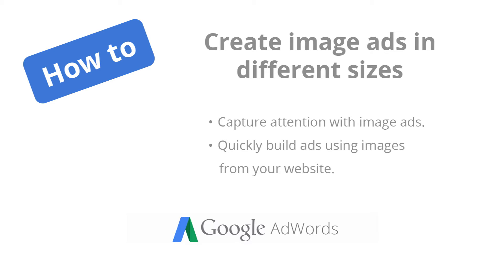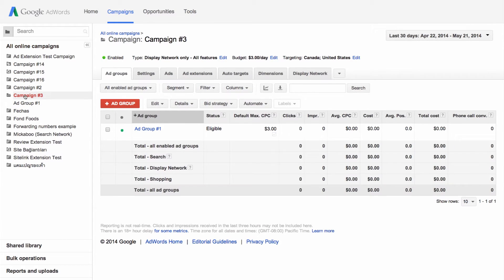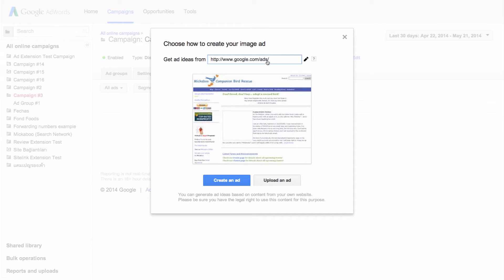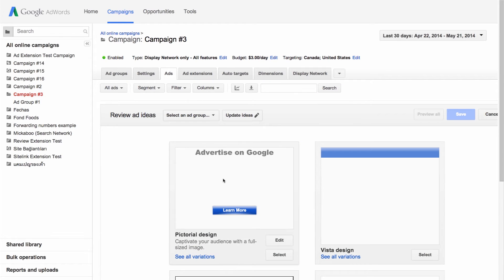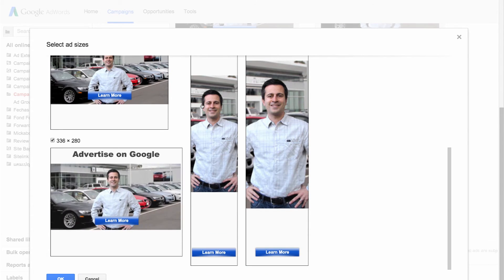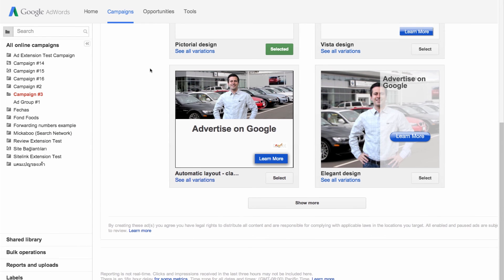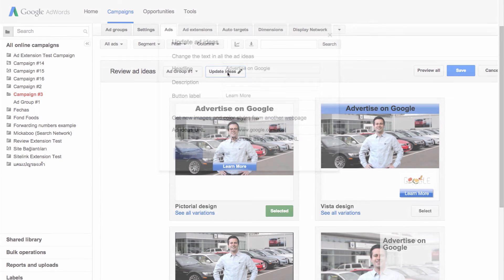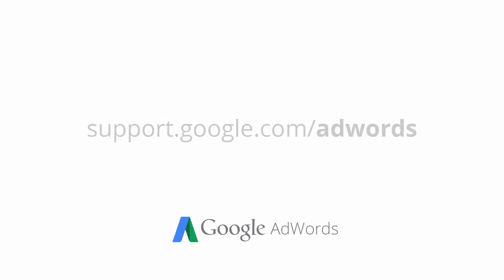How to create image ads in different sizes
Learn how to use Google AdWords to create image ads in different sizes.